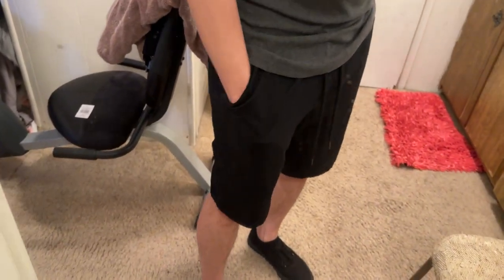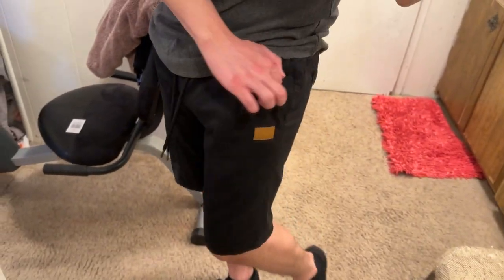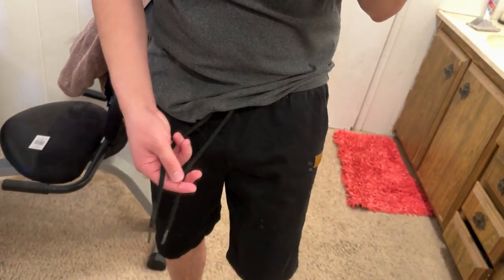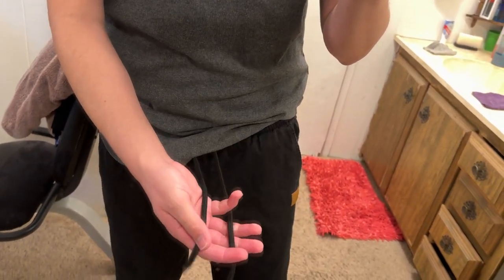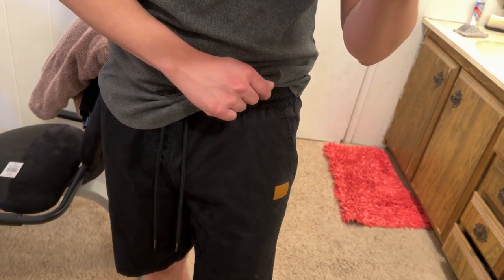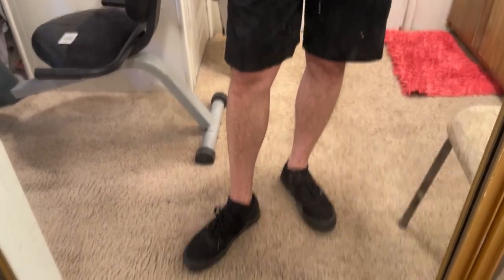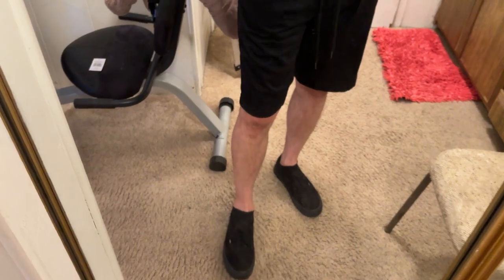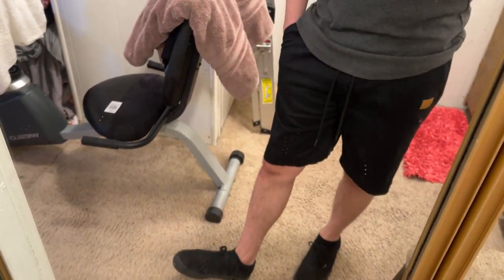JMIERR Men's Casual Chino Drawstring Shorts REVIEW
Amazon Product Link for the JMIERR Men's Casual Chino Drawstring Shorts

JMIERR Men's Casual Shorts - Cotton Drawstring Summer Beach Stretch Twill Chino Golf Shorts